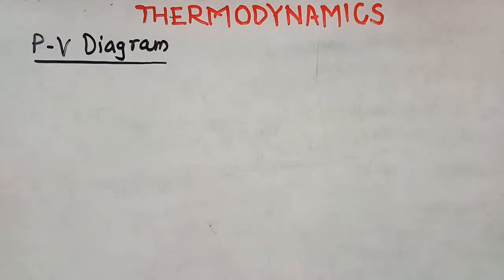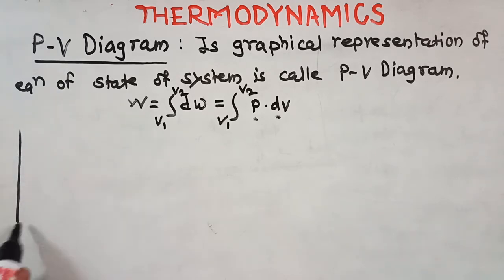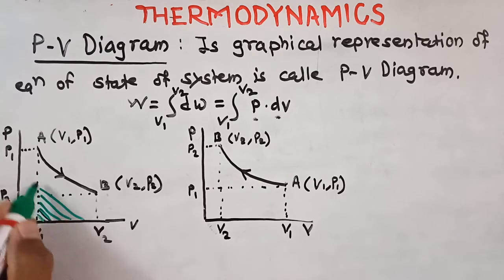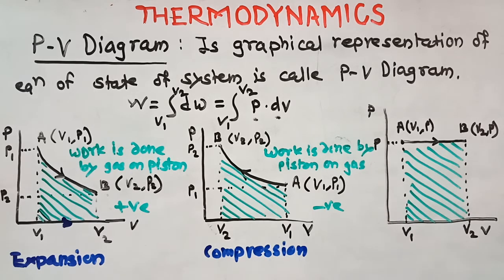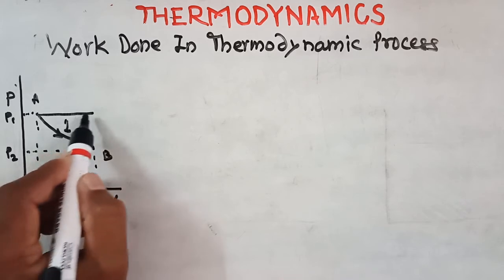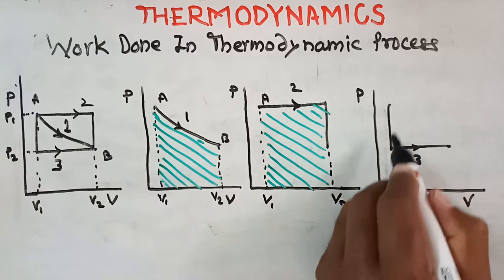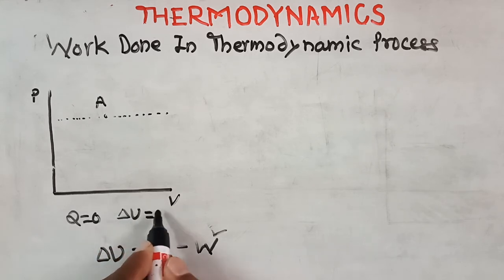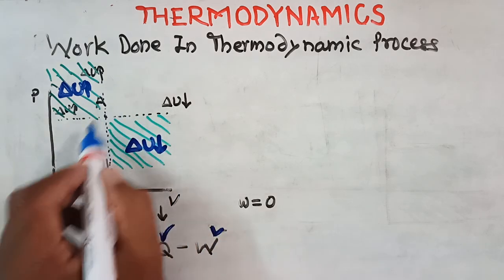XII Thermodynamics 3-2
PV Diagram